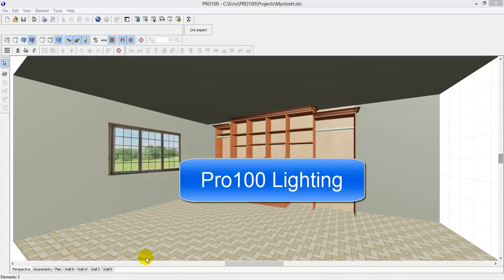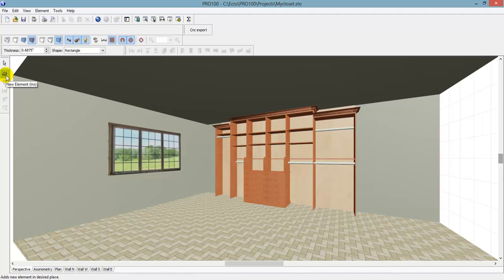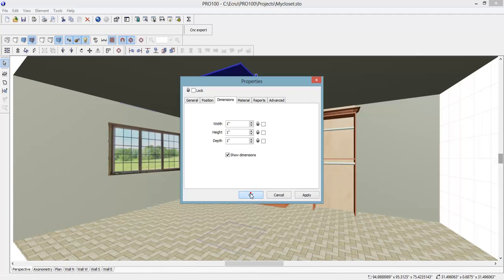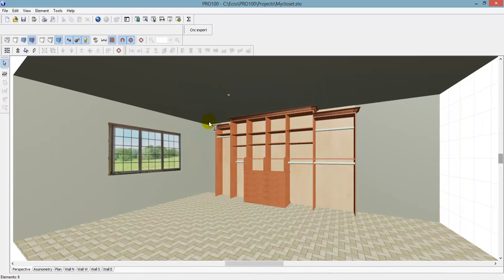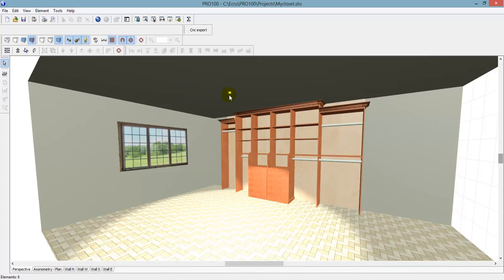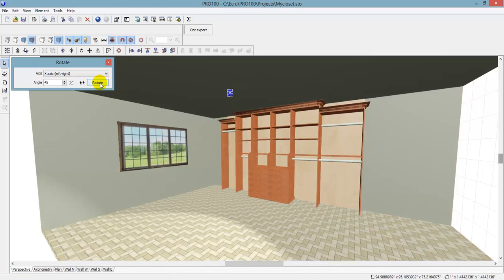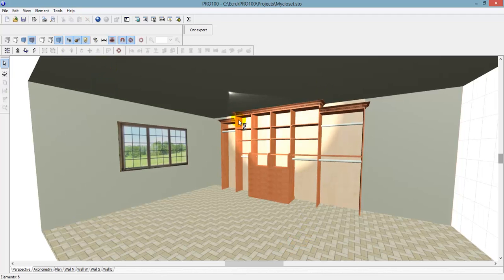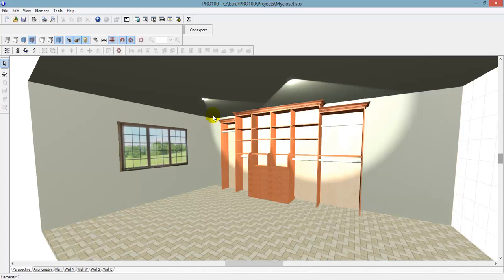Pro100 Lighting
How to manipulate the lights in Pro100